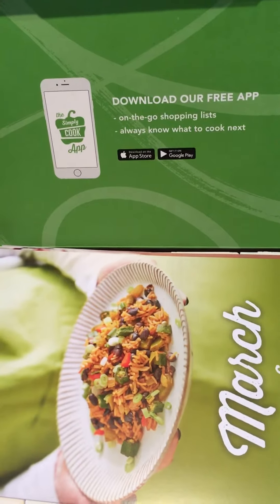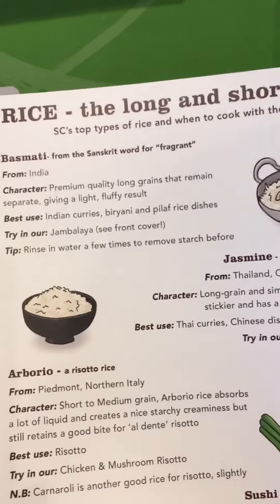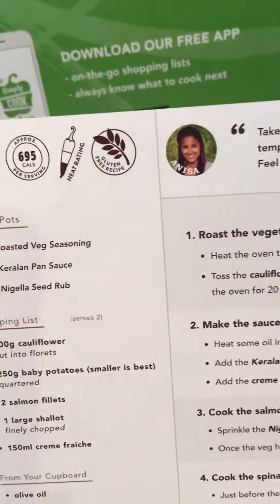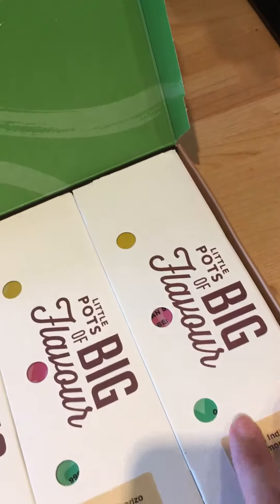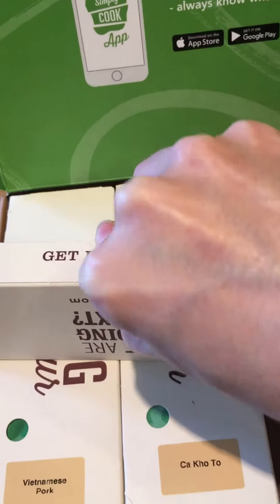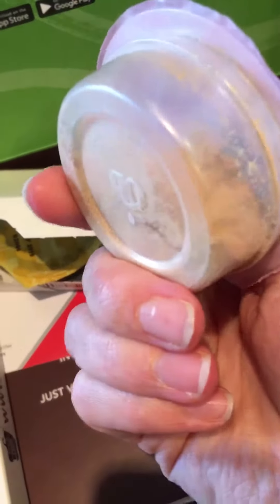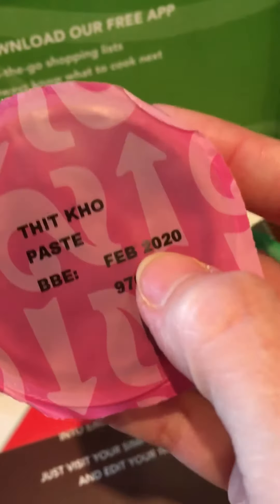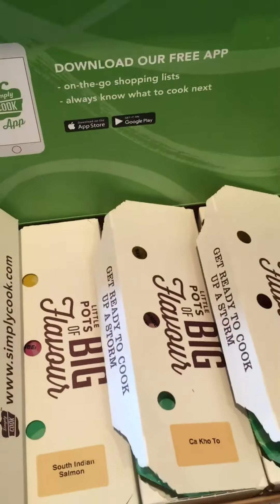Simply Cook unboxing - March 2019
To get your first Simply Cook box for just £1, then use the